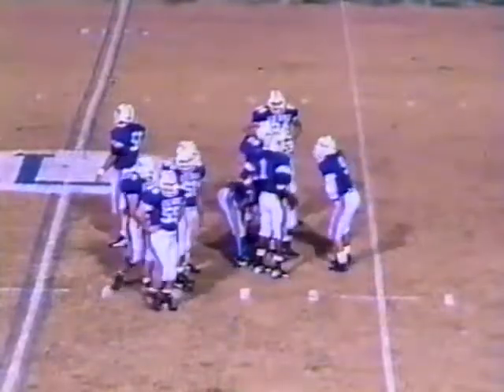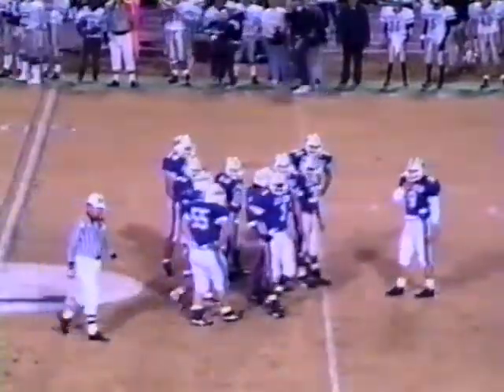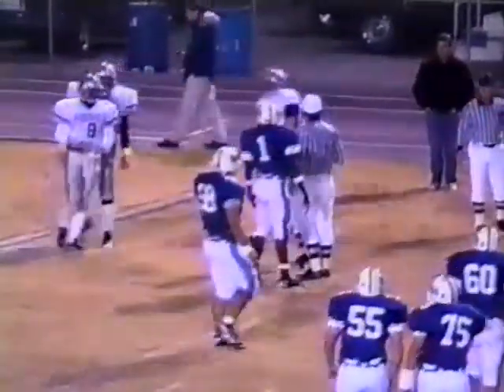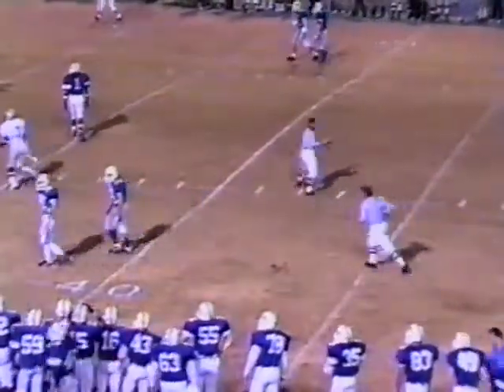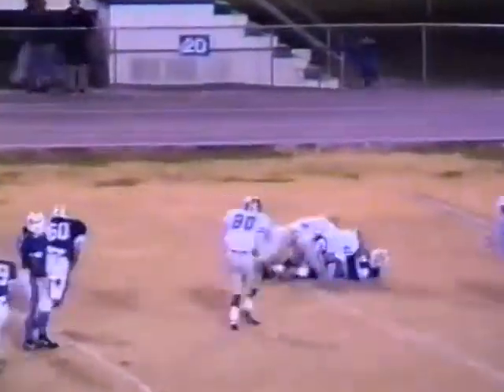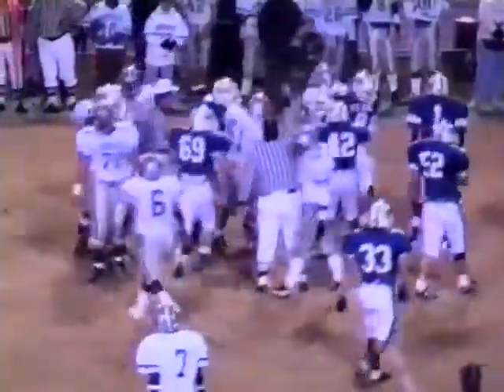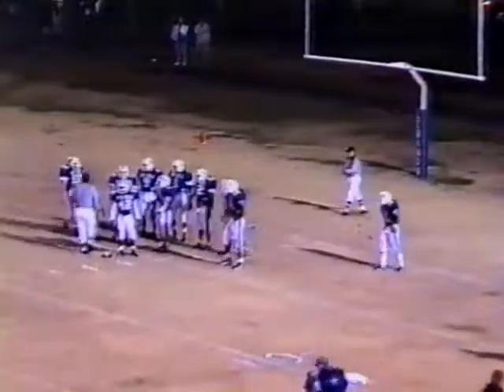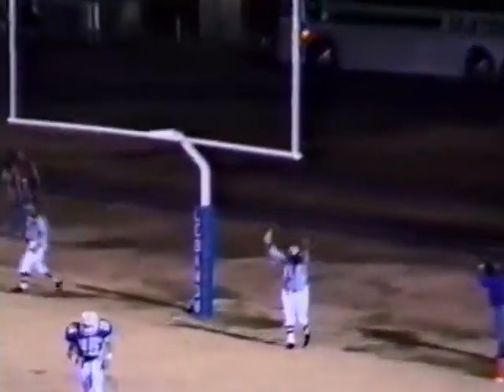1995.13.2 Playoffs LHS Football vs Farragut (28-35)L